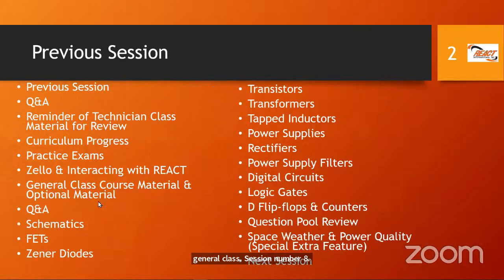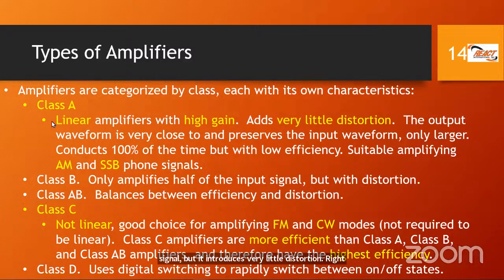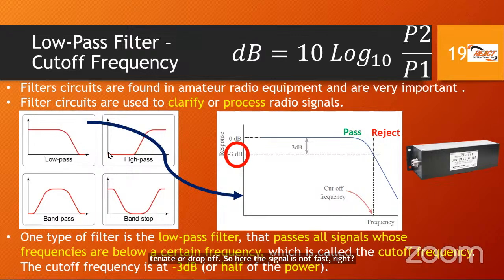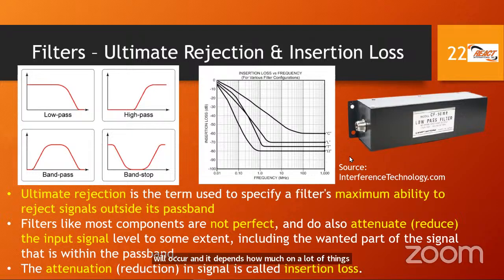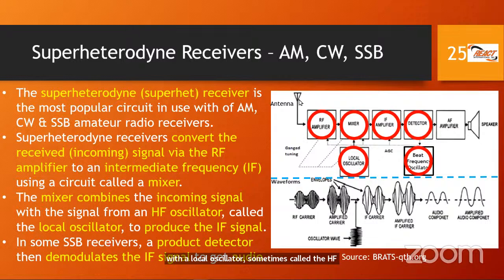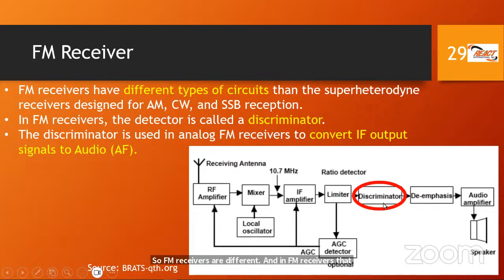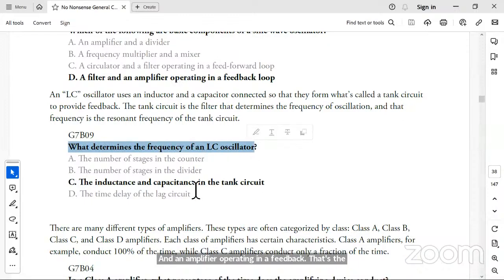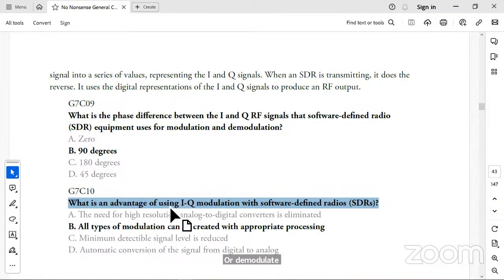Session #8 - General Class (2023-2027) - Amateur Radio Training - by 9Y4R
Session #8 - General Class (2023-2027) - Amateur Radio Training Course - by 9Y4R - Practical Circuits